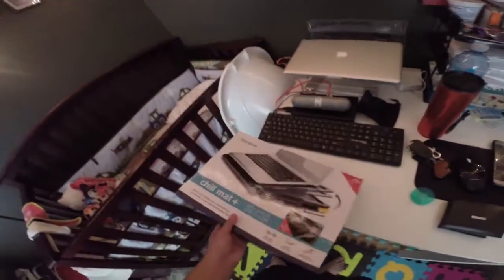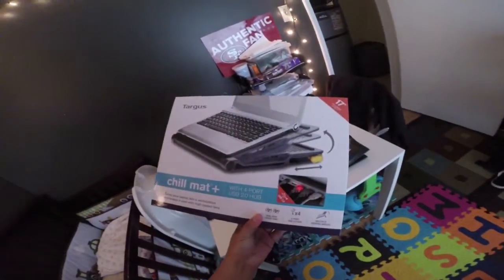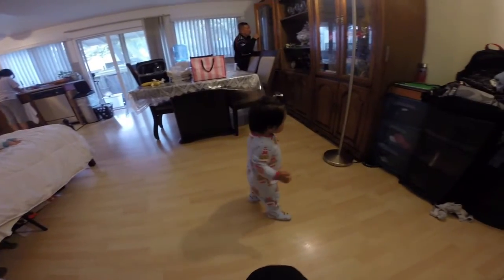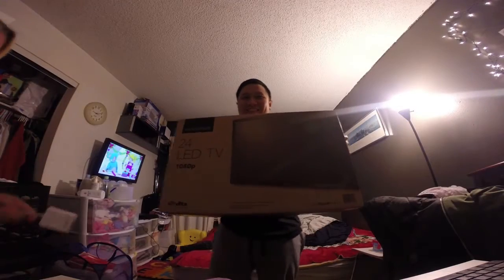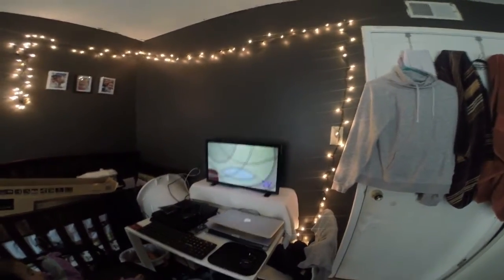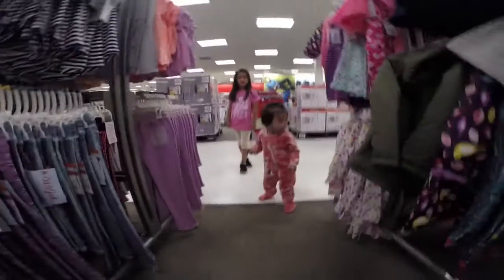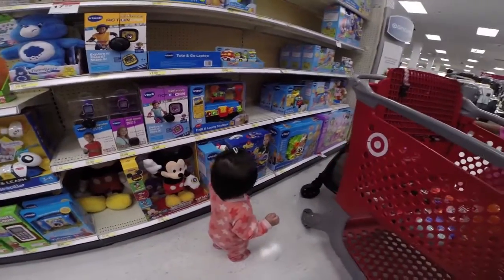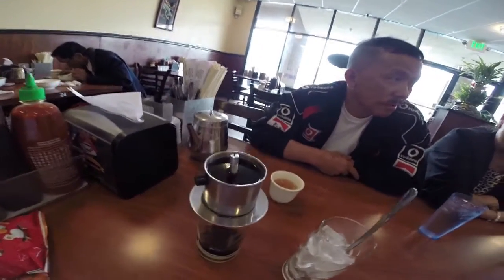Buhay America (vlog.41) - Laptop Cooler, My New TV + Madden 17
Just a short vlog of clips from the past few days - I got a new tv to play video games on so Blair could watch her shows anytime she likes but as you will see in this vlog that plan backfires on me haha.